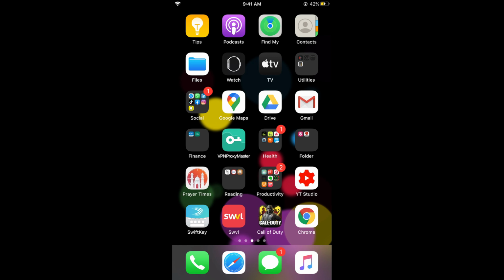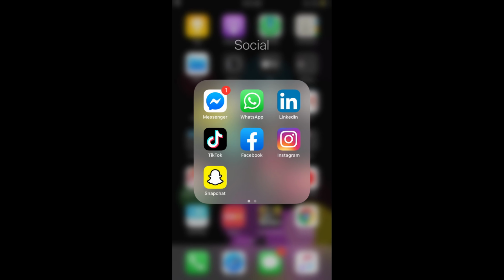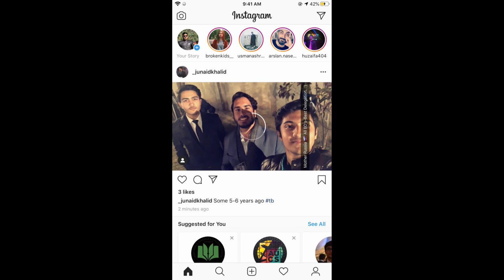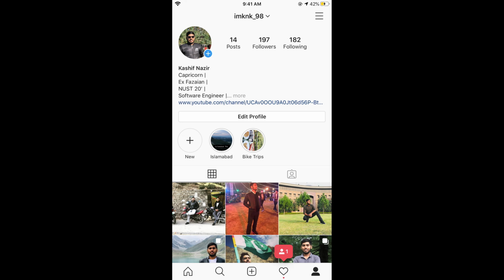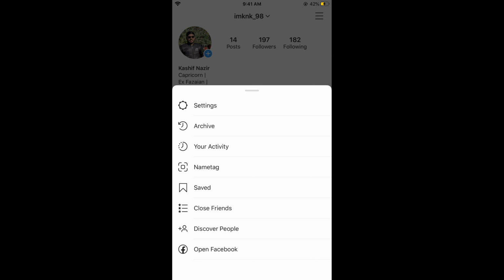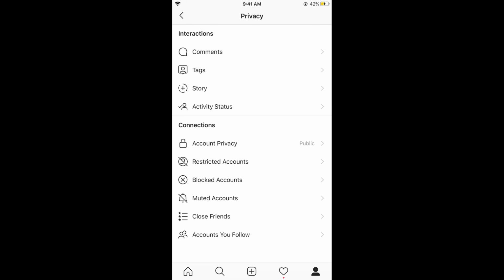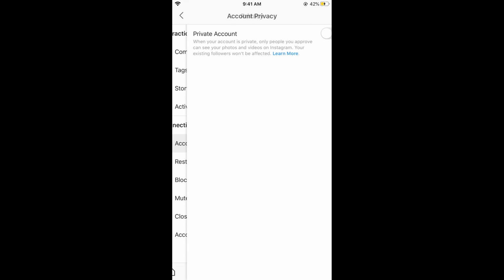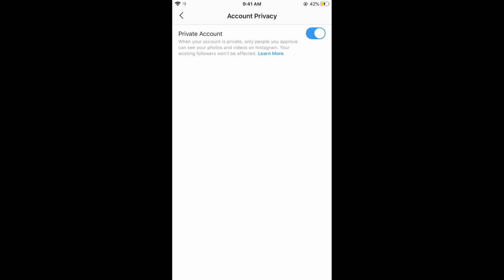How to Make Instagram Account Private Android and iPhone (2020)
Learn How to Make Instagram Account Private Android and iPhone 2020